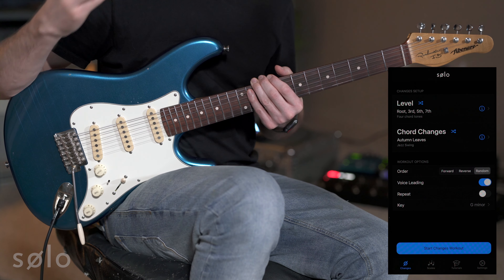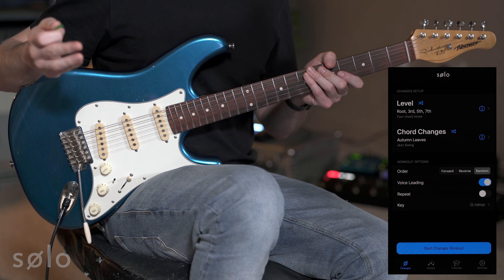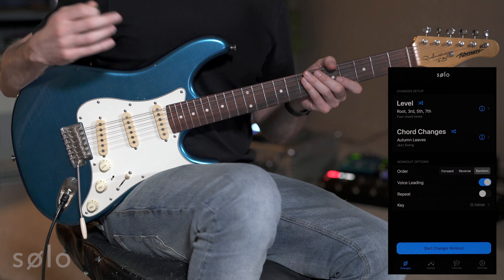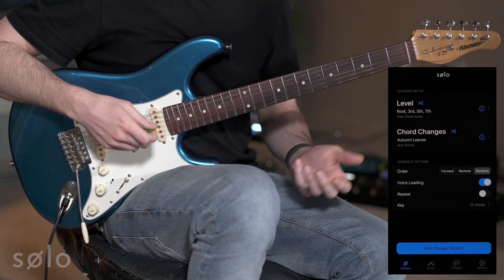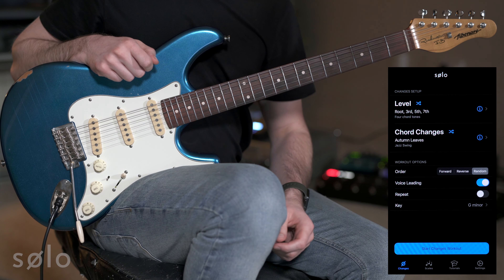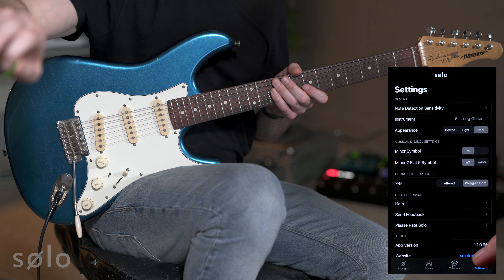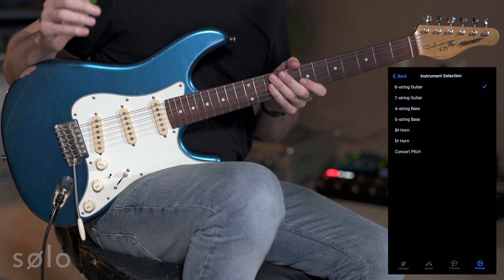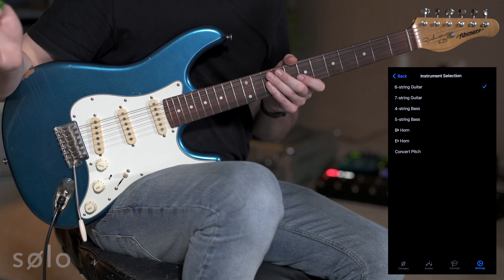SOLO UPDATE v1.1 | New Features Overview | DAVID BEEBEE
Join our mailing list and sign up for beta testing

1.1 release notes

New Features
*Voice Leading.
*Instrument selection.
*Transposing support for sax, trumpet etc.
*Improved level updates - Chord Scale (Randomised Starting Chord Tone).

Solo - Fretboard Visualization 1.1.0

Voice Leading
When randomising a level you can now also turn on intelligent 'voice leading'. This will automatically choose the nearest chord tone for the first note of the next chord. This connects chord changes together, resulting in a more musical and real world way of practising.

Instrument Selection
This allows you to select the instrument you are using and optimise Solo's note recognition.

Transposing Support.
Since launching last month we've discovered Solo being used enthusiastically by non-guitarists and had many requests to support transposing instruments. Our new instrument selection allows Eb and Bb horns to practise with Solo.

Improved Level Updates
Chord Scale (Randomised Starting Degree) has been updated to the more useful Chord Scale (Randomised Starting Chord Tone).

Thanks!

We've been blown away by the response to Solo, and we're thrilled to see so many people enjoy practising! We also really appreciate the feedback and feature requests, rest assured we're working hard to make Solo bigger and better!

Cheers,

Tom , Beebee, Mike